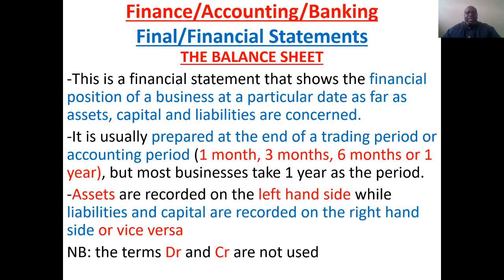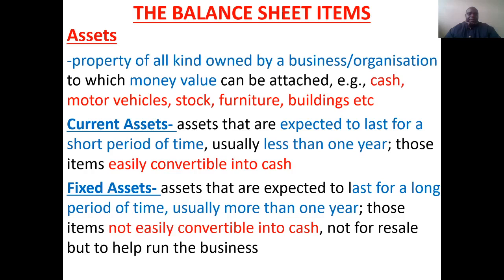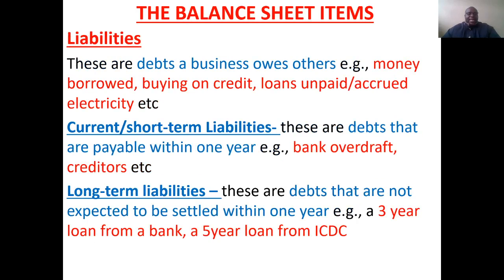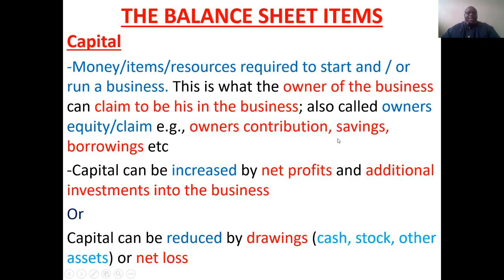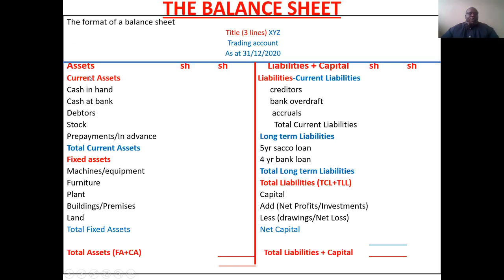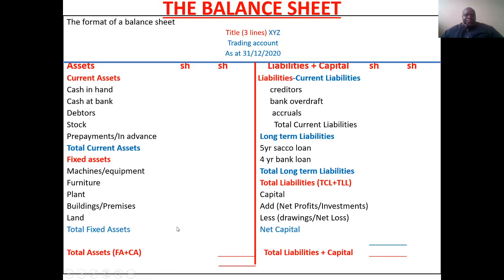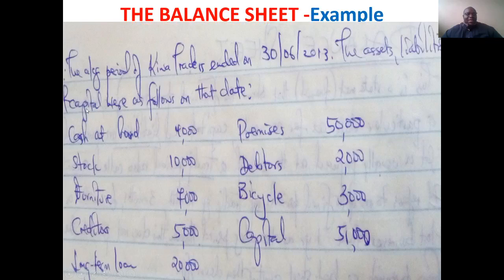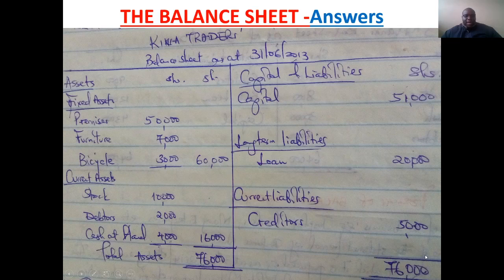the balance sheet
The balance sheet is a financial statement prepared at the end of an accounting period to show the financial position in regard to assets, liabilities and capital of a business as at a particular time